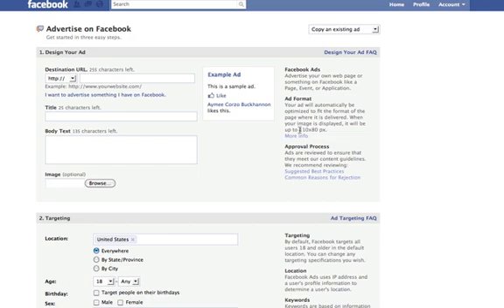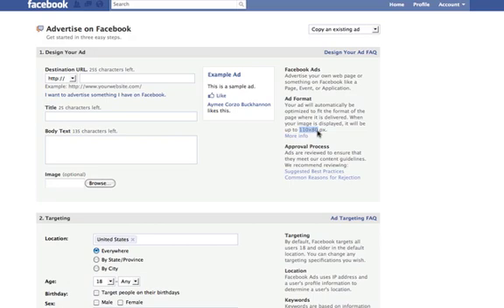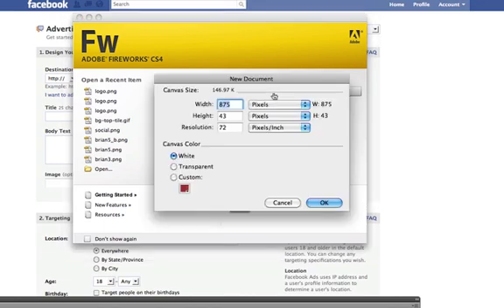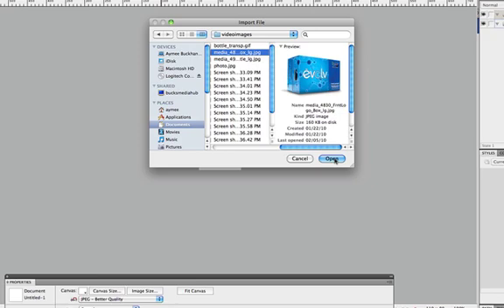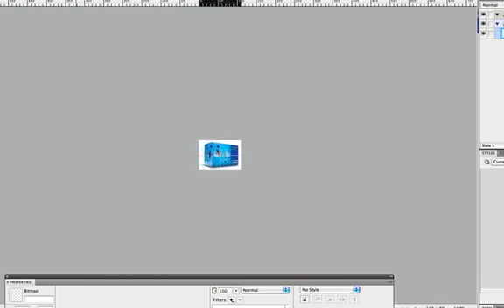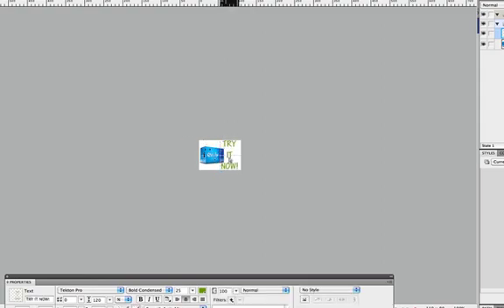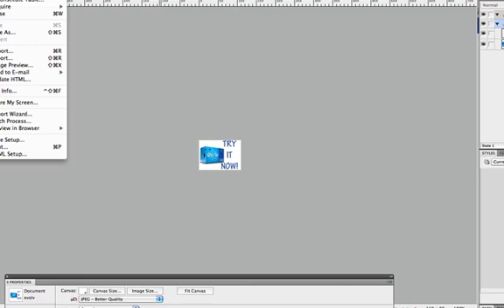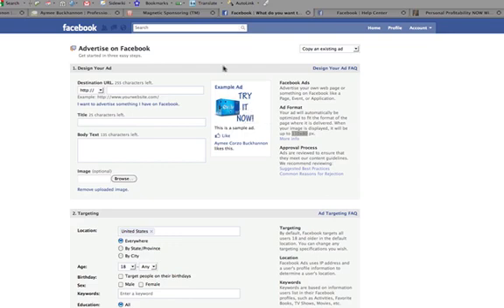How to resize facebook images for facebook ads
Video tutorial: How to properly resize your images to fit Facebook Advertising Image standards. Facebook ads, how to size them right.